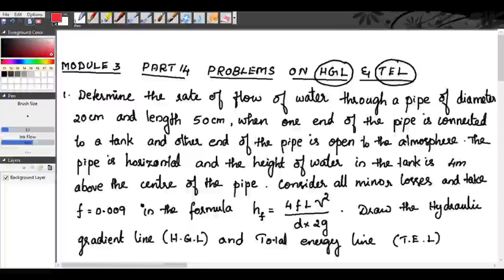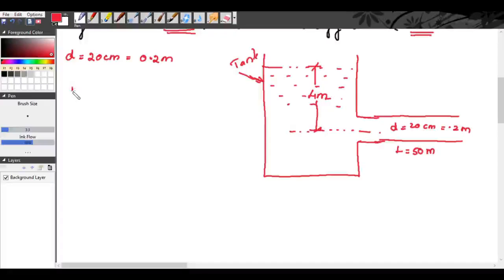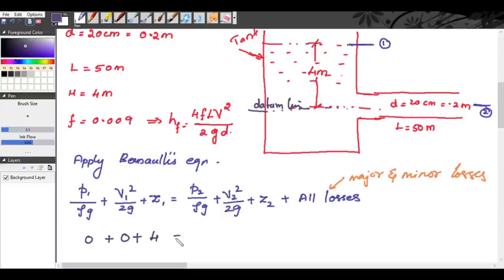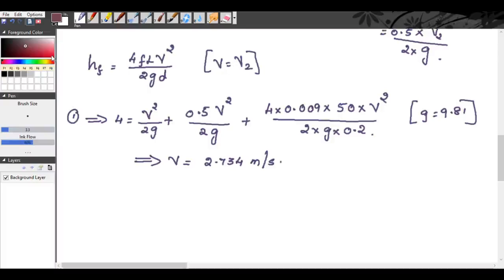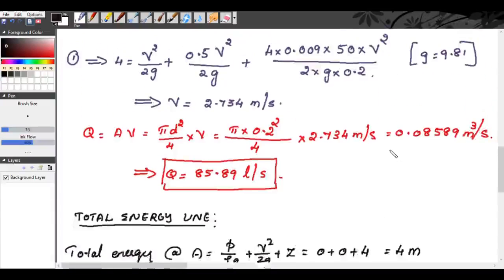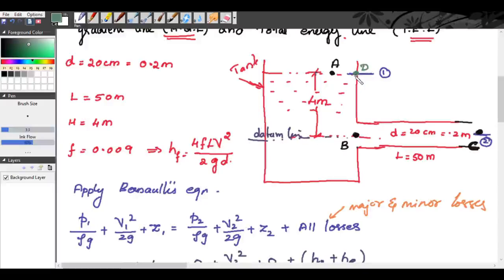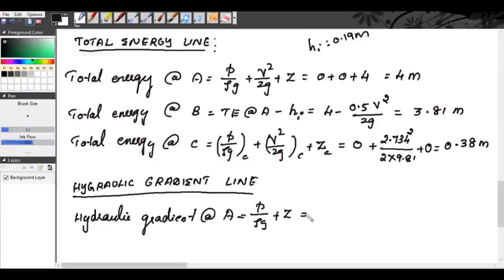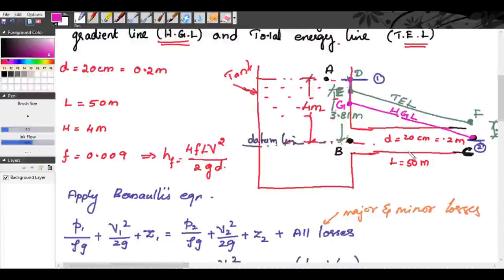HYDRAULIC GRADIENT LINE AND TOTAL ENERGY LINE SOLVED PROBLEMS FLUID MECHANICS CET 203 MOD 3 PART 14